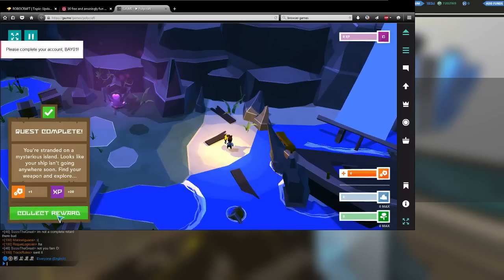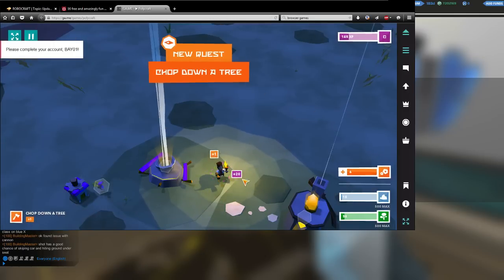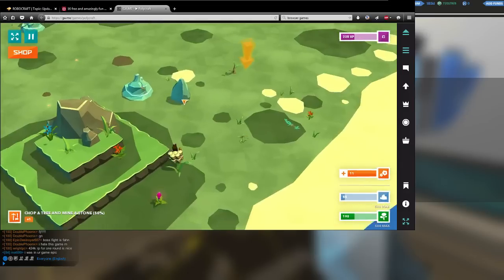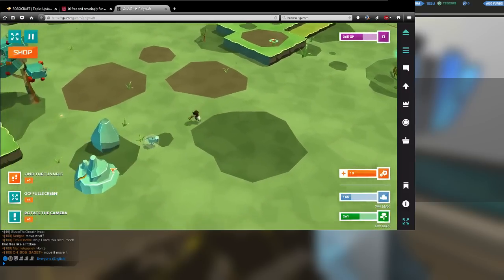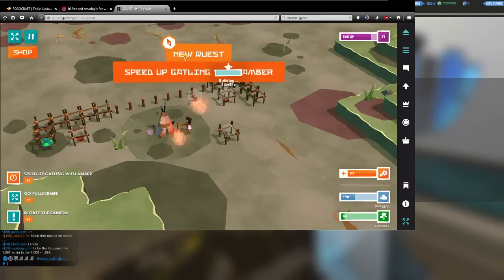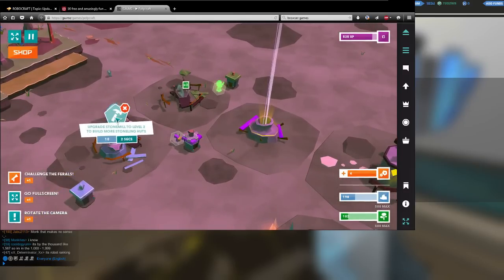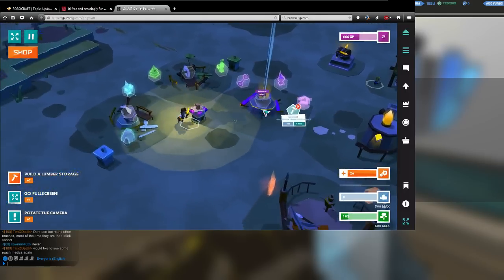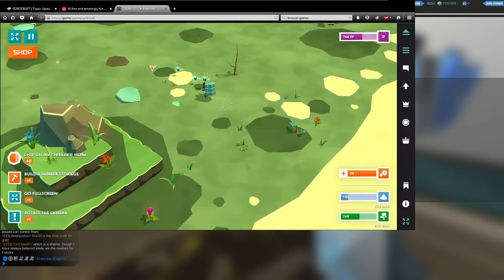Let's NOT Play: Robocraft Megabattles - What to do in queue? Polycraft...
What do do in queue?